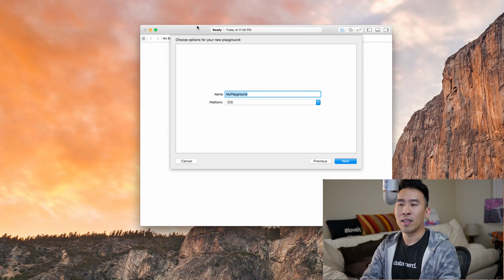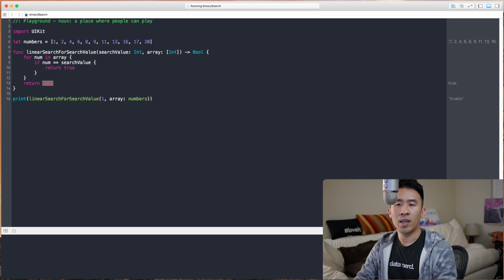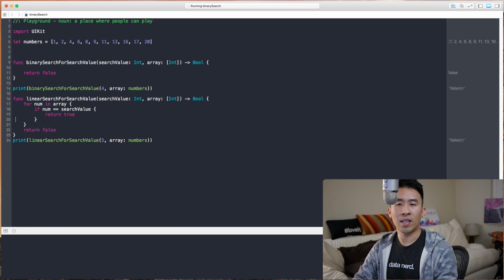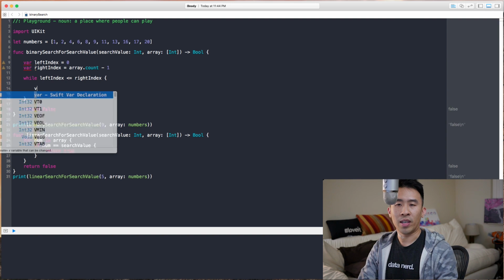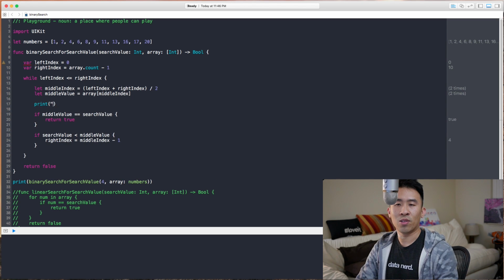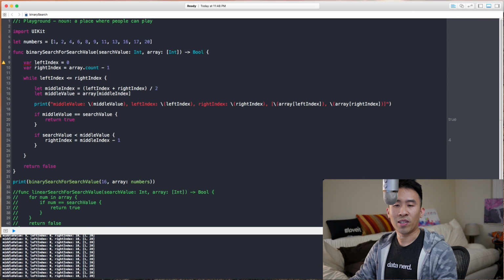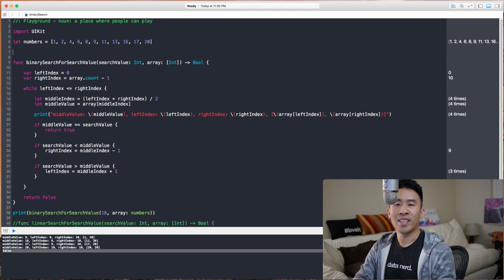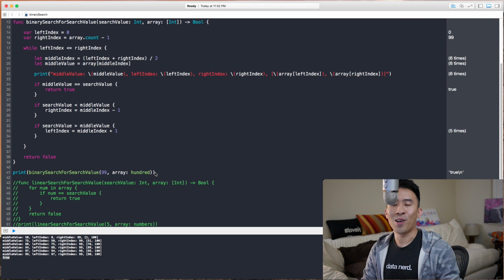Swift Fun Algorithms #2: Binary Search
Searching is very important when it comes to programming.  Doing it efficiently is when it comes dealing with large sets of data is quite important as well.  For example, imagine a company like Facebook having huge sets of data.  If searching for a contact in your friends list was slow, user experience would be affected dramatically.